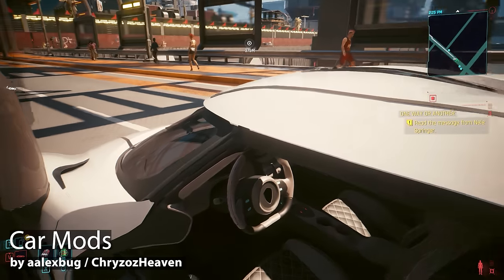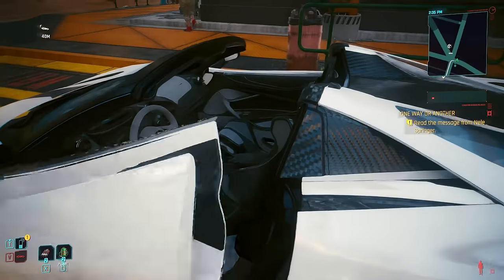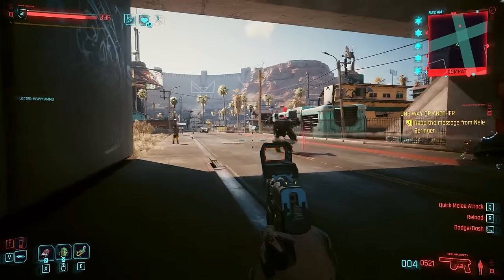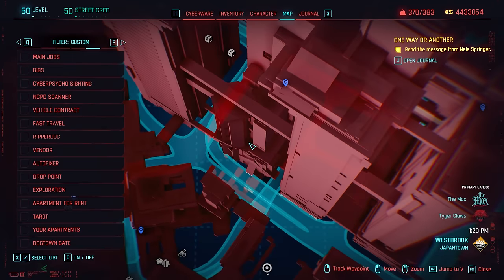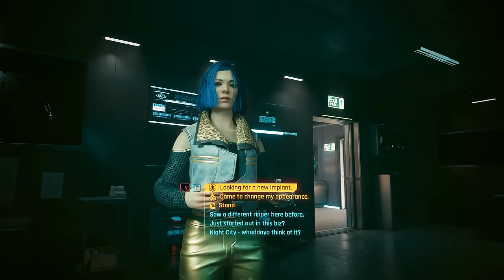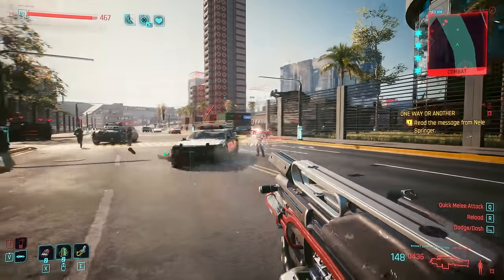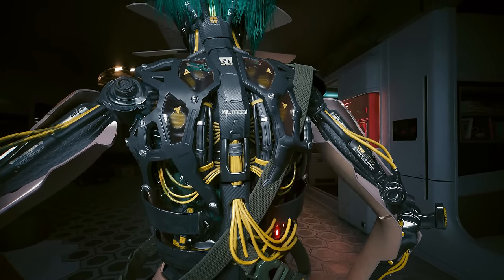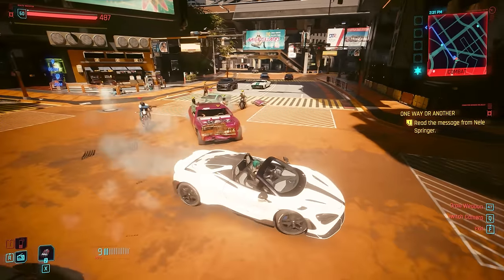Cyberpunk 2077 - Top 9 Best NEW MODS Add Tons of Insane Features (Cyberpunk Best Mods 2024)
👉 Captains, check out the Black Friday deals in World Warships: Legends and play for free on Xbox and PS

Cyberpunk 2077 - Top 9 Best NEW MODS Add Tons of Insane Features

Timestamps
INTRO - 00:00
Various Car Mods + Virtual Car Dealer - 01:20
The Passenger - 02:46
Law Enforcement Overhaul - 03:19
Map Street View - 04:50
Reset Atributes - 05:16
Immersive Rippers - 05:46
Midnight Arms Smart LMG - 06:48
Songbird Cyberware Player Body - 08:18
Night City Alive - 09:14

4. Midnight Arms MA70 BSG Smart LMG

6. NIGHT CITY ALIVE (REDmod)

8. Songbird Cyberware Player Body